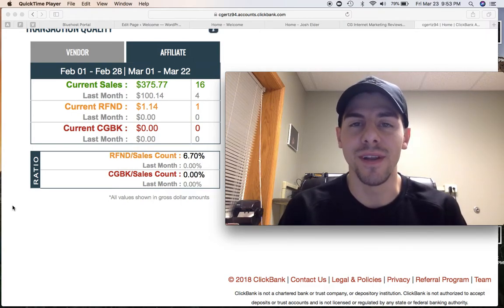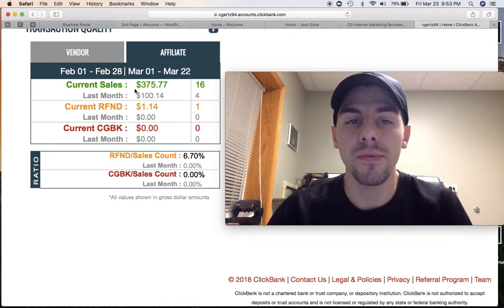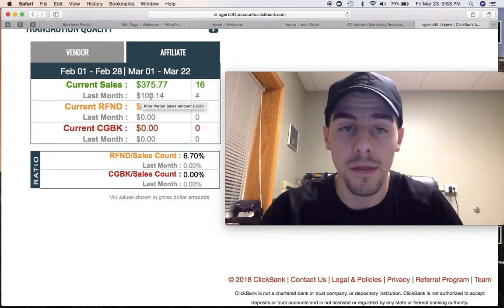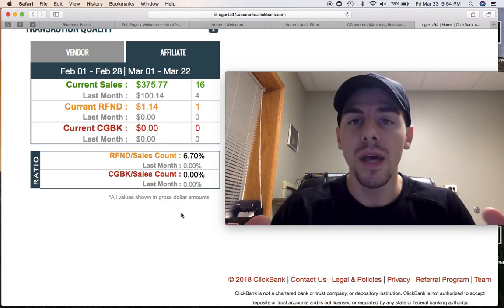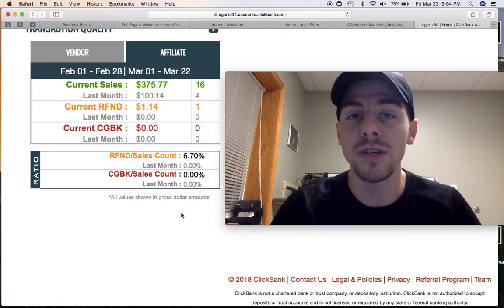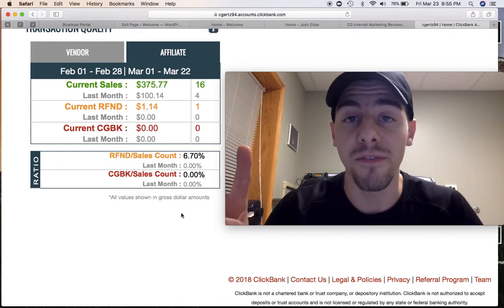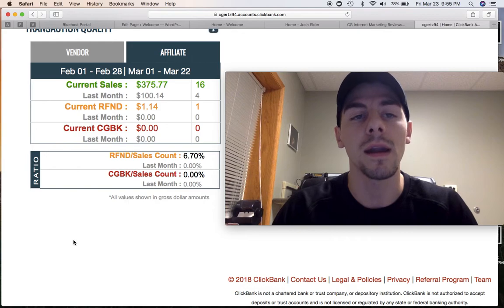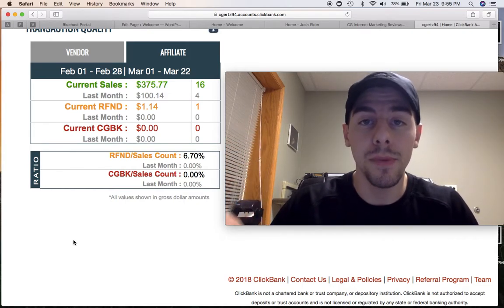clickbank affiliate marketing – make money without a website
In this video I am going to show you how to make money on Clickbank without having to use or create a website.
*This isn't get rich quick scheme, this is a product that teaches you the strategies you need to become an independent entrepreneur.